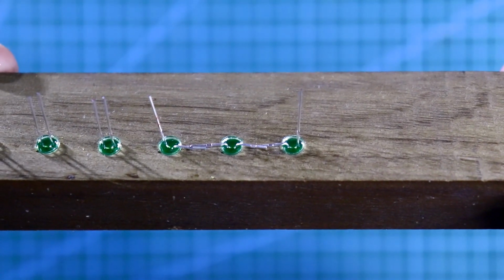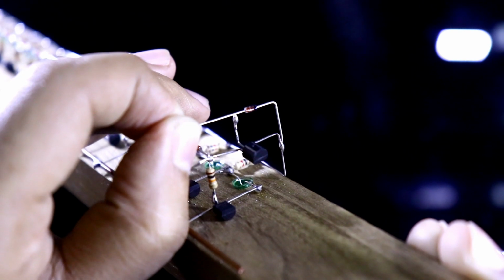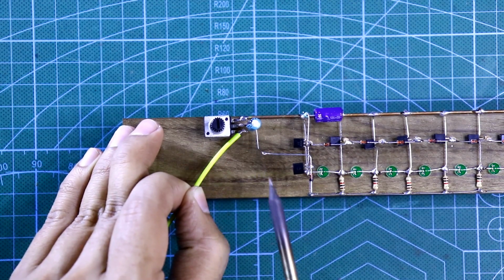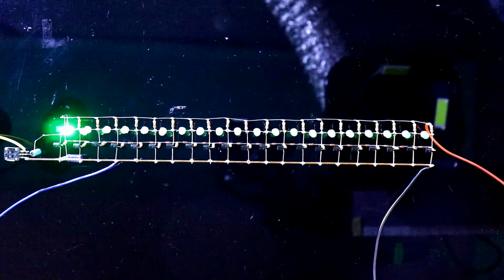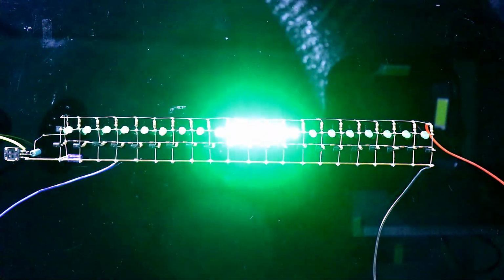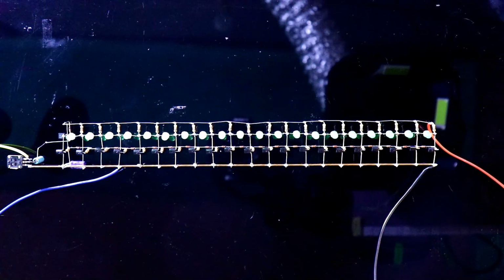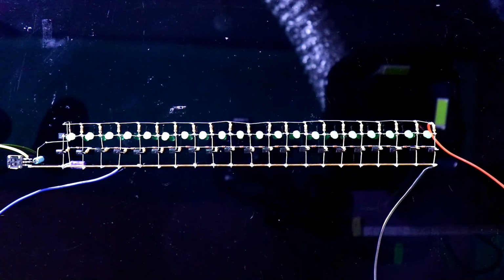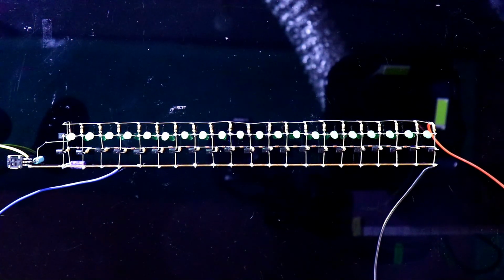VU meter only with transistor | Without any IC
In this video, I've shown a VU meter using transistor BC548 and BC558 and with Zener diode 1n4148.

Required Components:
Resistors:     1 KΩ, 10 KΩ
transistor: BC548, BC558
Capacitors:     47μF/ 25v, 1μF/ 25v
Diode: 1n4148 (Zener)
Miscellaneous: LEDs.